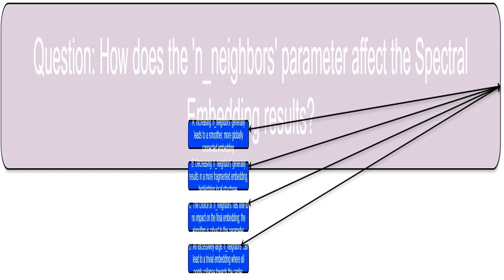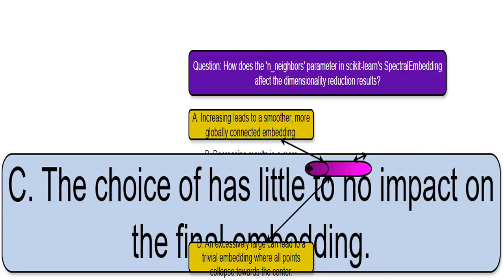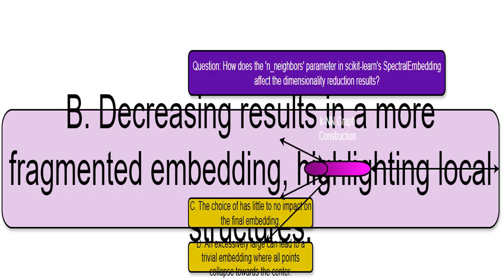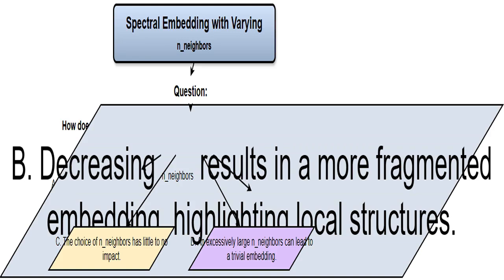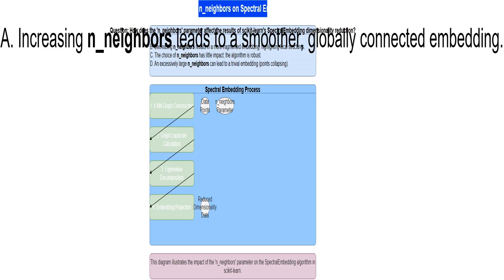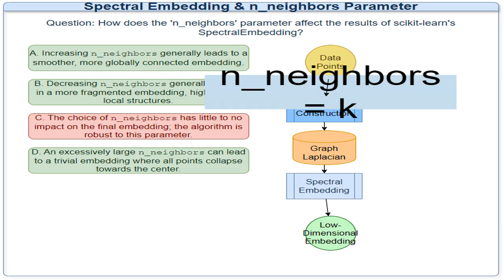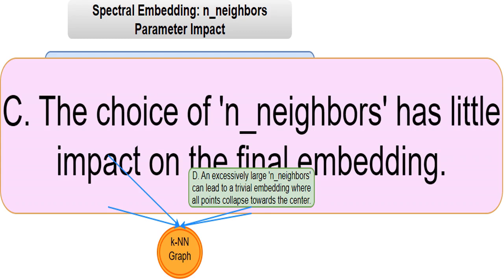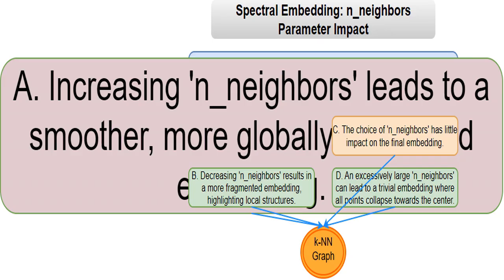Sklearn manifold SpectralEmbedding 1